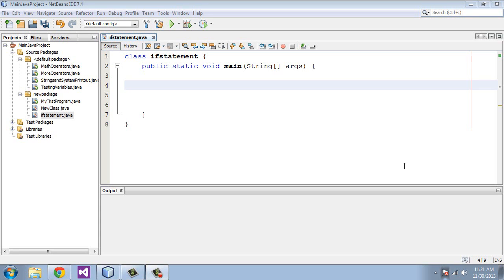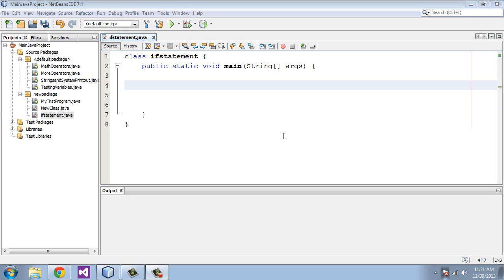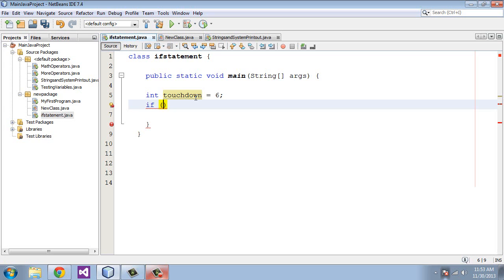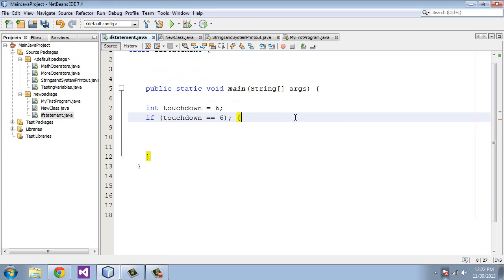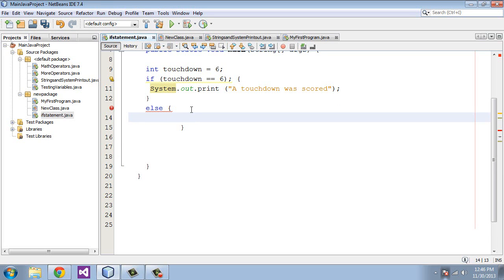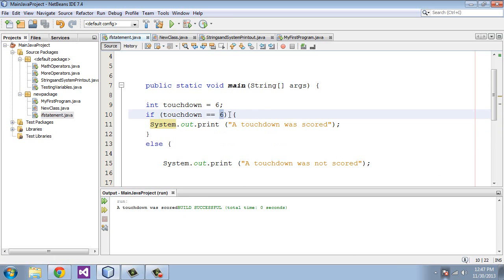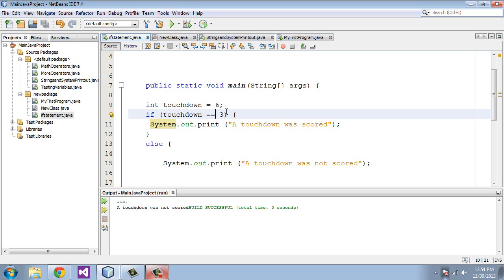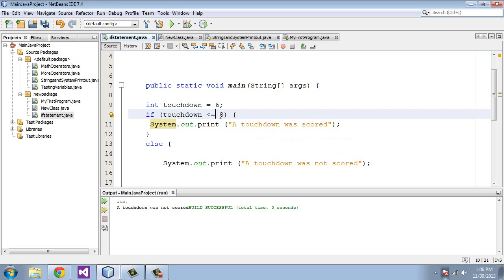Java Tutorial for Beginners - 7 - If and Else Conditional Statements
Today we will be learning and implementing and if and if-else statement in java. and learning how we will use them in our programs.